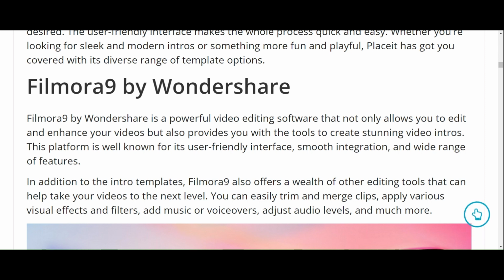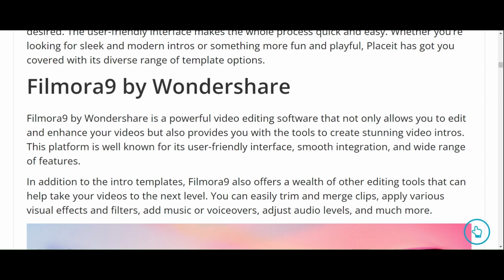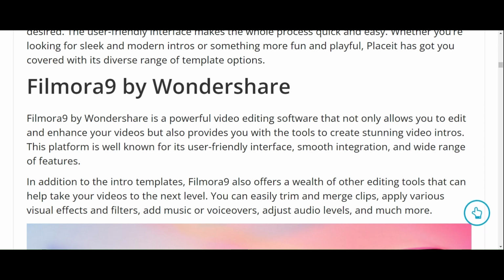Discover the Magic: Filmora Wondershare's Stunning Creation I New Features of Filmora Wondershare 12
Here I am going to talk about the Filmora Wondershare features and how it is helping youtubers?

edit and enhance your videos, create stunning video intros, You can easily trim and merge clips, apply various visual effects and filters add music or voiceovers, adjust audio levels, and much more